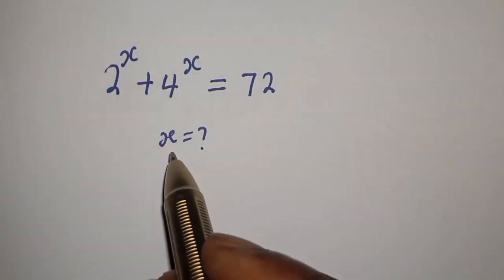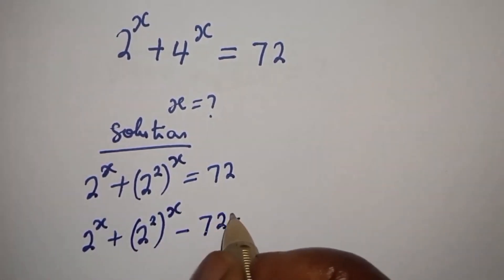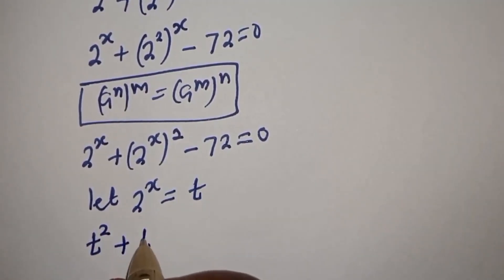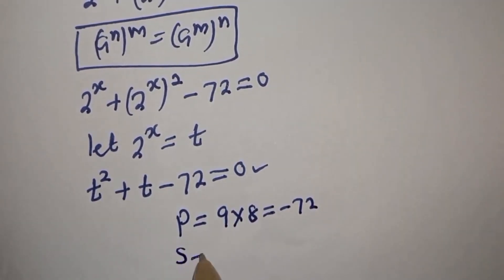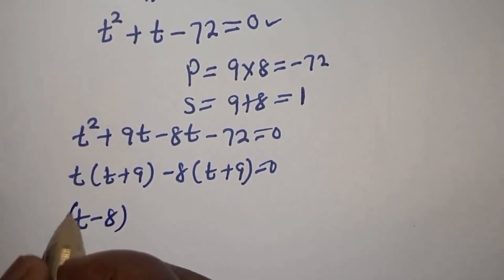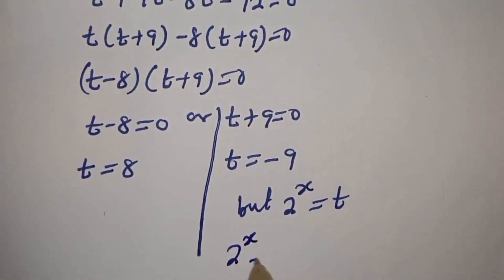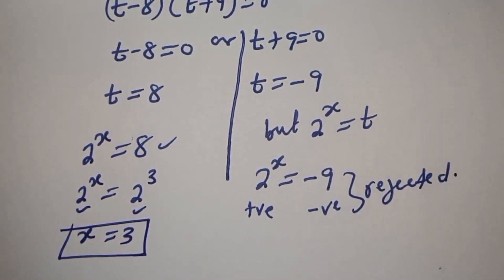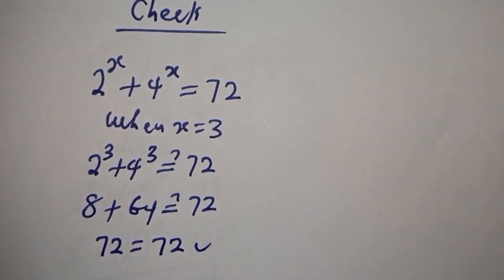A Nice Math Problem 2^x+4^x=72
Hello Everyone👩‍❤️‍👨👩‍❤️‍👨👩‍❤️‍👨

 How To Solve For (X) From This Math Olympiad Challenge.